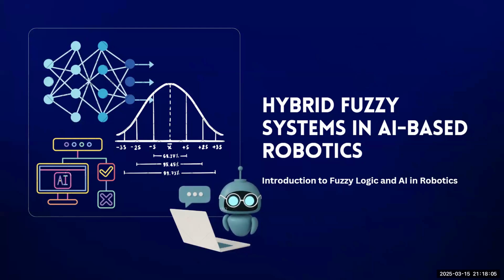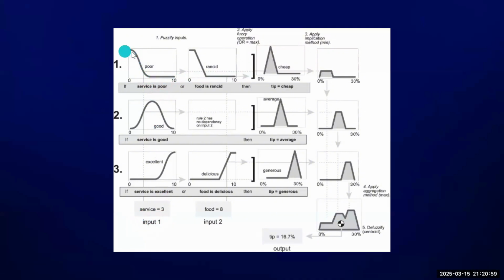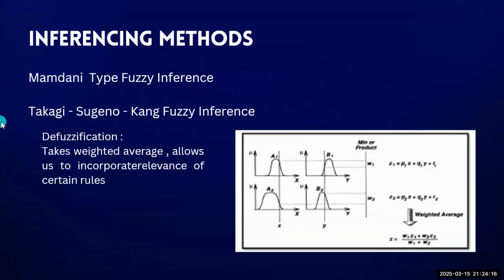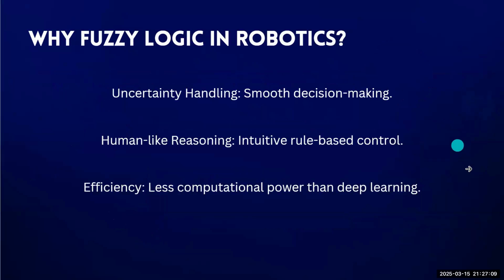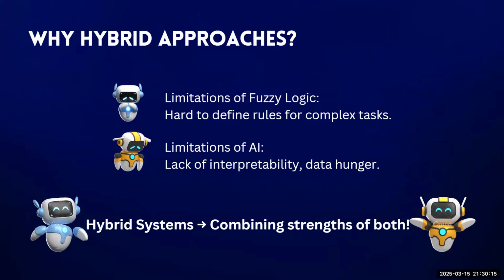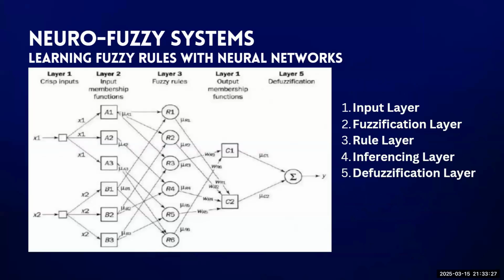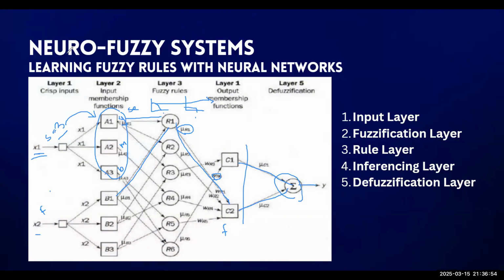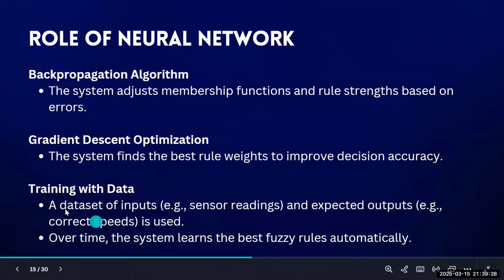Hybrid Fuzzy Systems in AI-Based Robotics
We had an insightful session on 𝘏𝘺𝘣𝘳𝘪𝘥 𝘍𝘶𝘻𝘻𝘺 𝘚𝘺𝘴𝘵𝘦𝘮𝘴 𝘪𝘯 𝘈𝘐-𝘉𝘢𝘴𝘦𝘥 𝘙𝘰𝘣𝘰𝘵𝘪𝘤𝘴 by Gayuni Basnayake, a Level 2 Mentor at RoboticGen, during our weekly mentors’ meeting on March 15th, 2025.

Gayuni introduced the concept of combining fuzzy logic with advanced AI techniques to tackle uncertainty in robotic systems. The session highlighted how these hybrid approaches improve adaptability, control, and decision-making in dynamic environments.